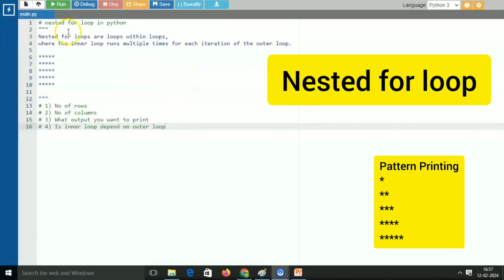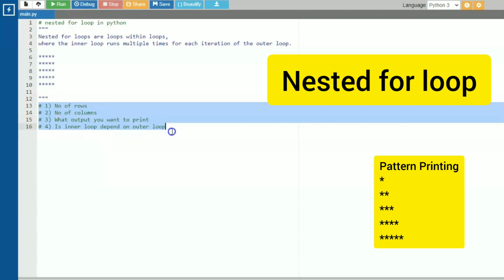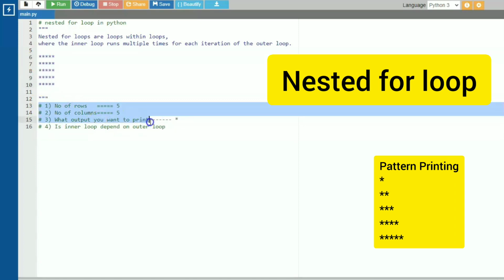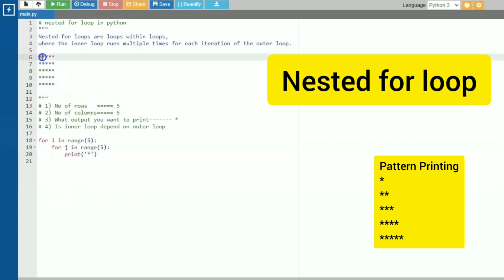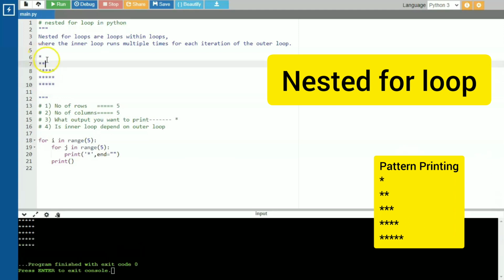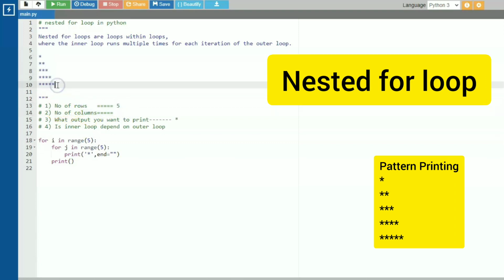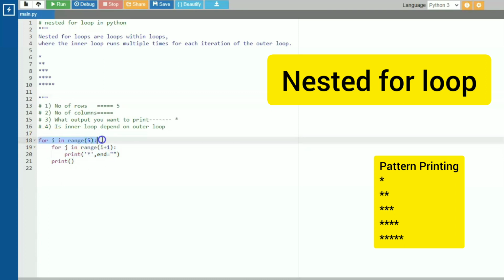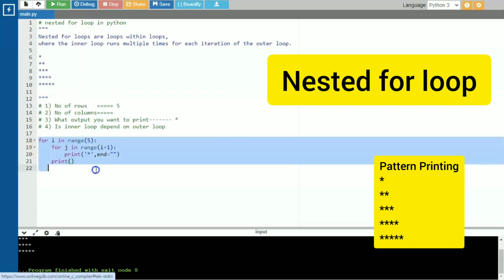Nested for loop | Pattern printing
nestead for loop in python